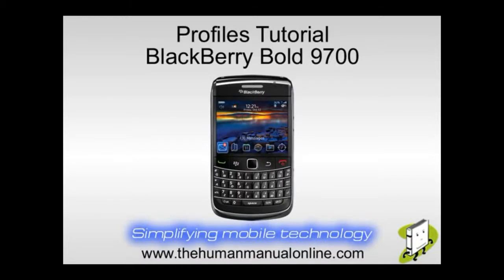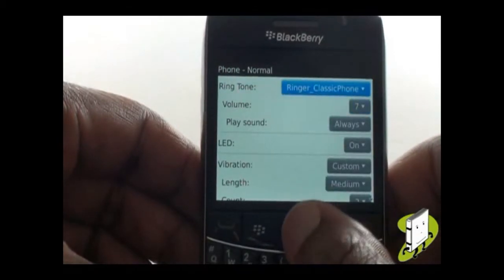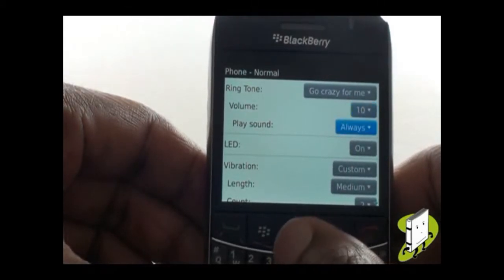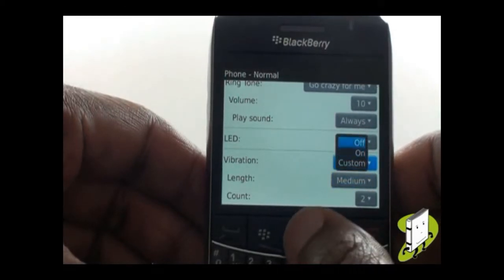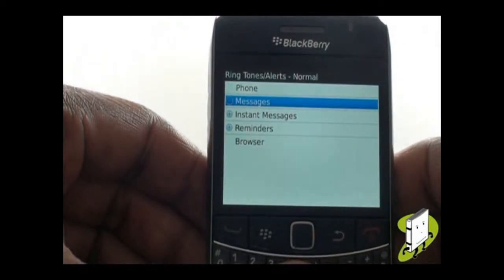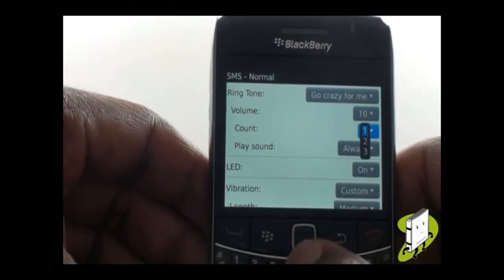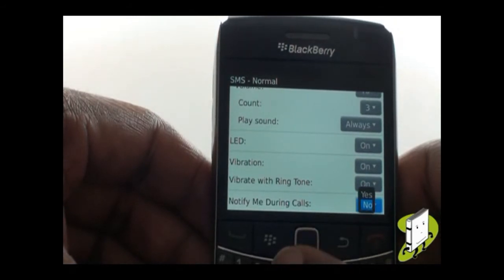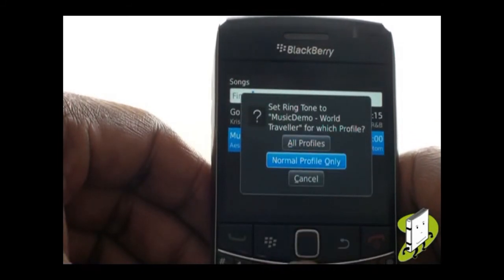How to change your ringing tone on your BlackBerry Bold 9700 | The Human Manual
How to change your ringing tone on your BlackBerry Bold 9700